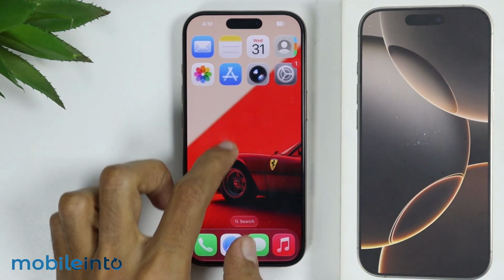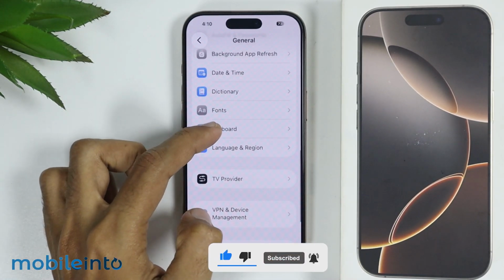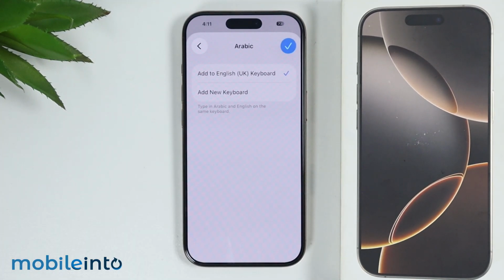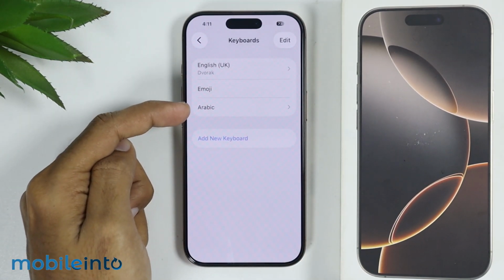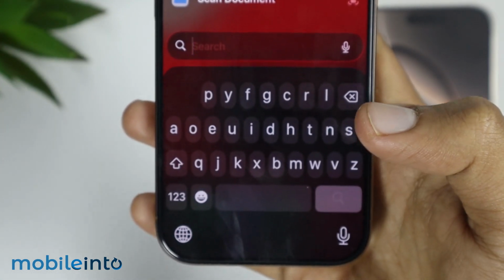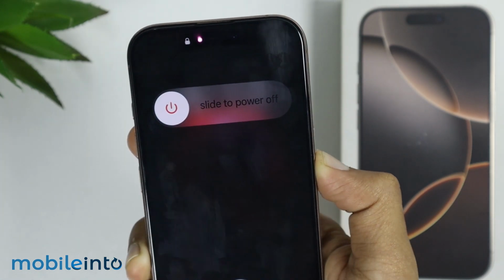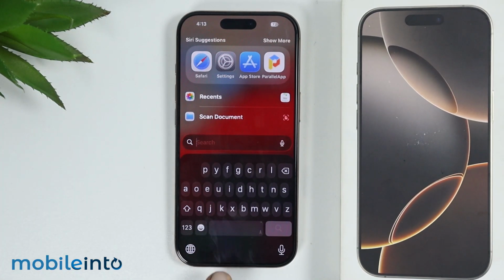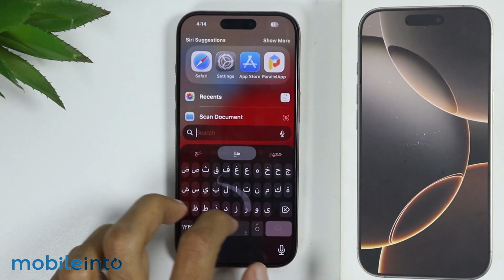iOS 26 - Change Keyboard Language on iPhone 16 & Pro Max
In this video, we will learn how to change keyboard language on iPhone 16, 16 Pro, 16 Pro Max. If you want to change any language in to keyboard or find keyboard settings on iPhone  16, 16 Pro, 16 Pro Max. follow these steps.